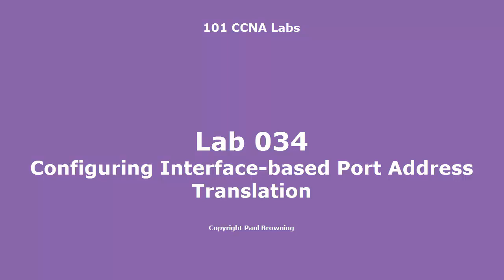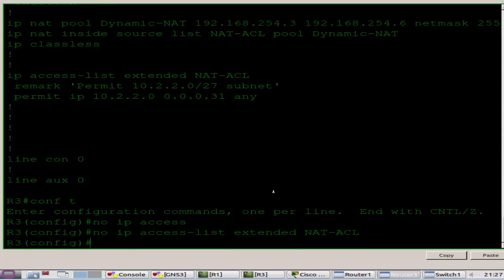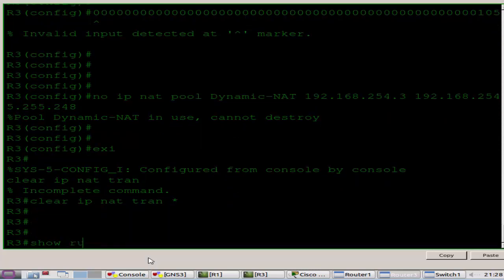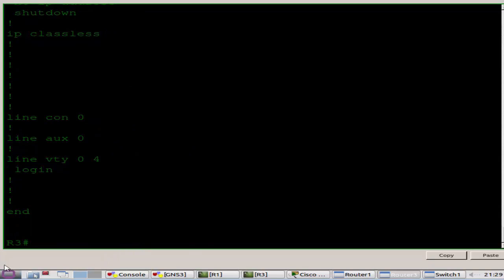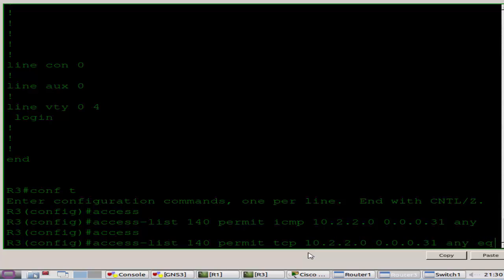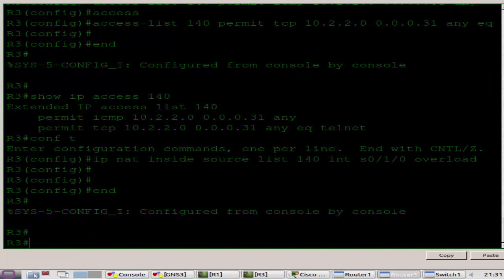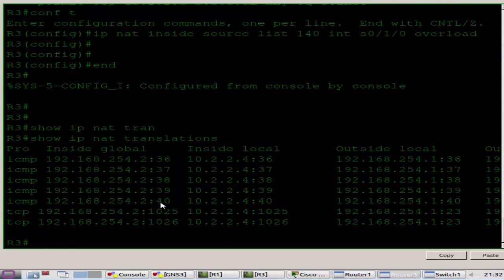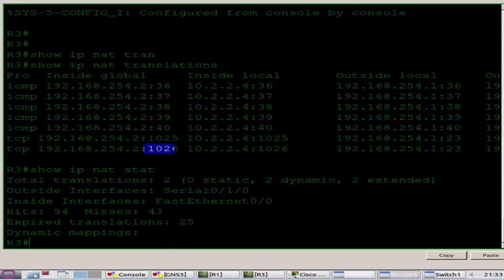35 034 Configuring interface based Port Address Translation